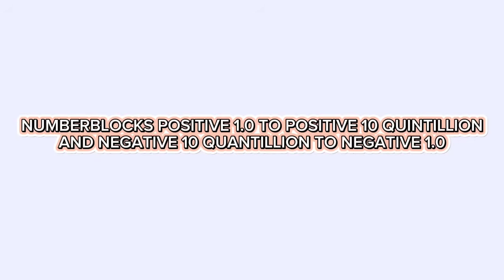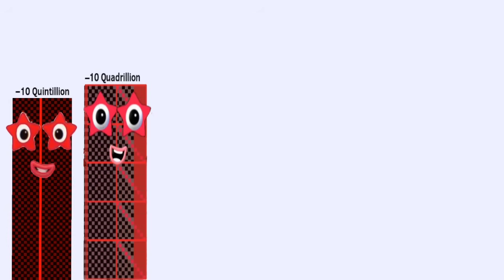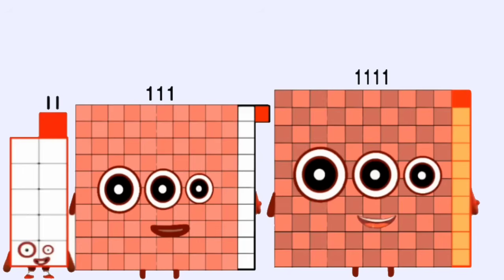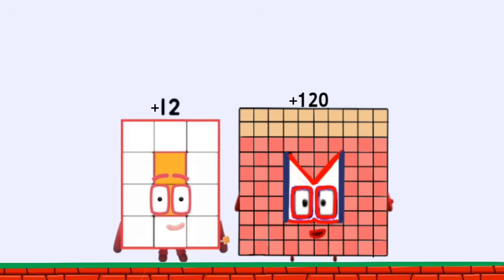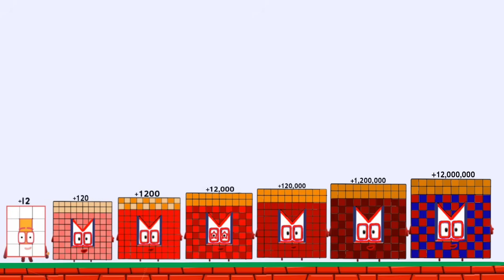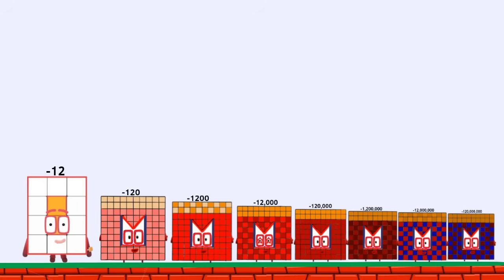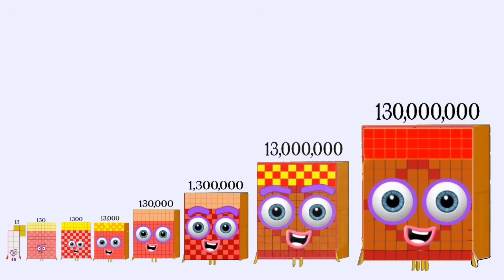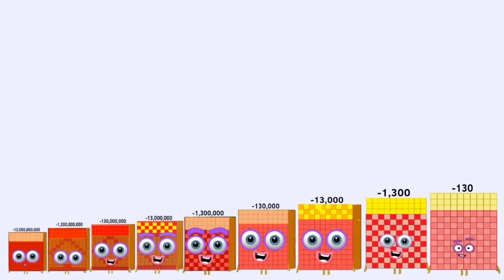NUMBERBLOCKS 1.0 TO 13 COMPILATION CREATING MANY NEW NUMBERS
Join us in this exciting compilation where the Numberblocks from 1.0 all the way to 13 combine, split, and transform into many new numbers!
Watch as these colorful Numberblocks show how numbers can add together, break apart, and create endless combinations.
Perfect for kids learning counting, addition, and number sense in a fun and visual way